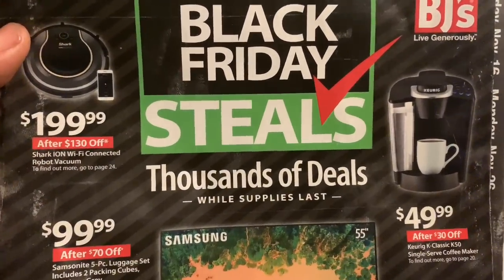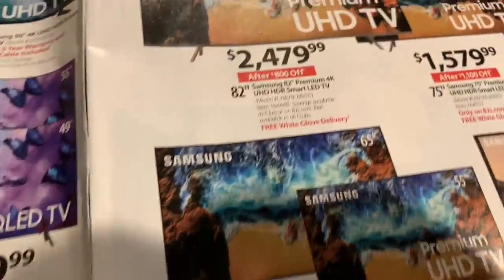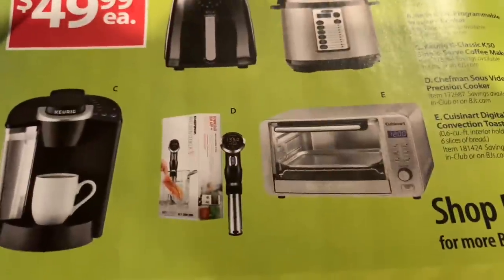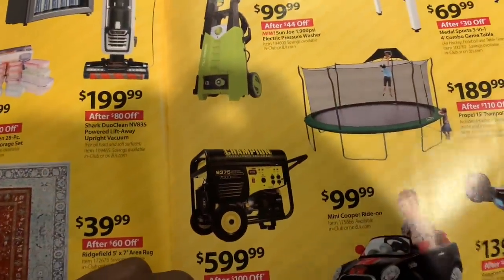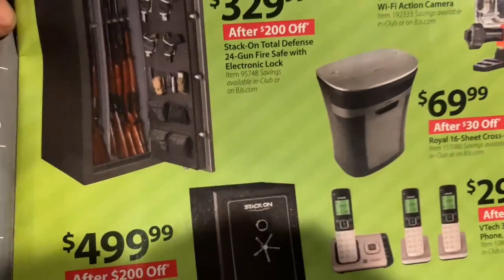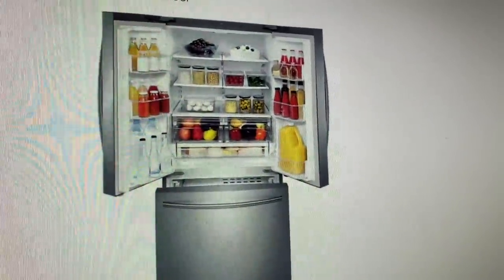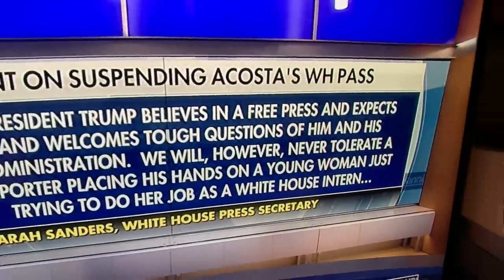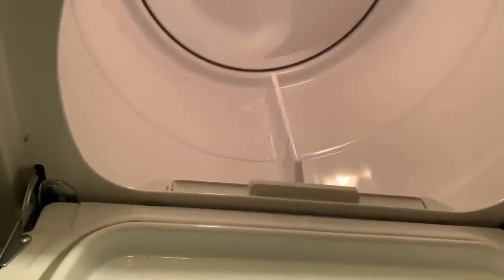BLACK FRIDAY 2018!!! Prepping for the Shopping runs...